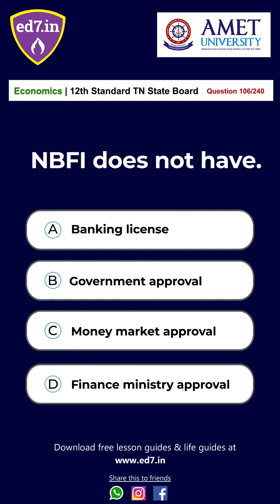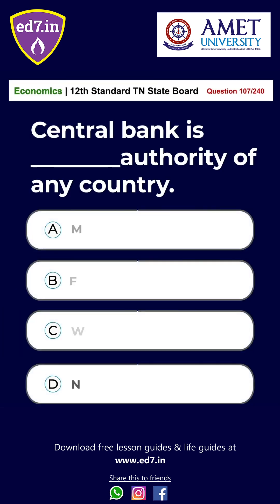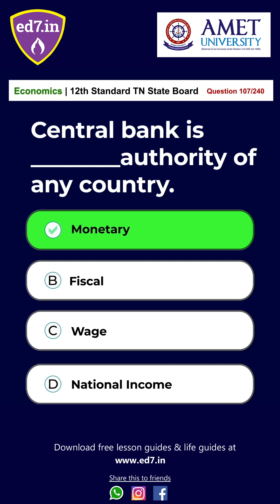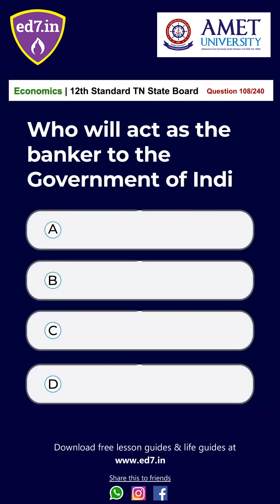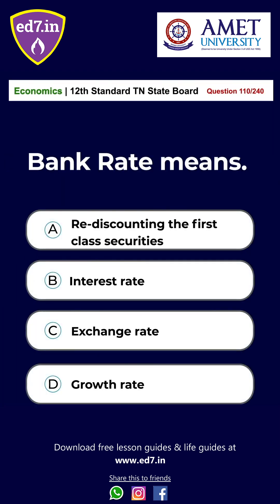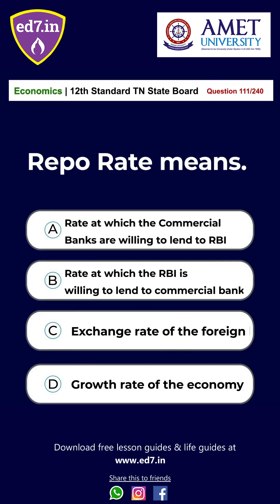TN 12th Economics Chapter 6 - Banking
TN 12th ECONOMICS 1 marks Questions & Answers | Chapter 6 - Banking | ed7.in

Toll Free 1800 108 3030

About NMC